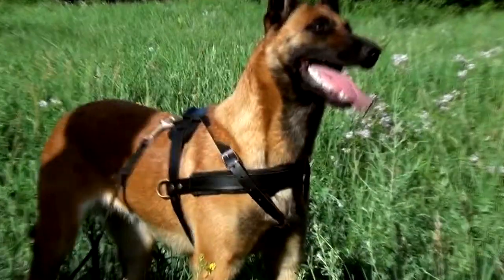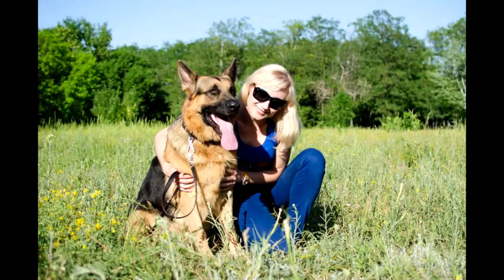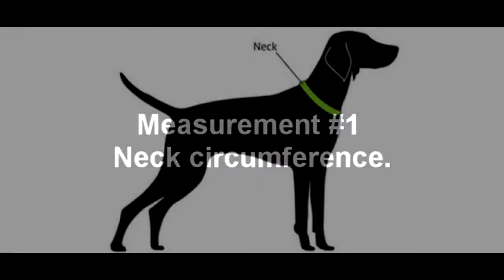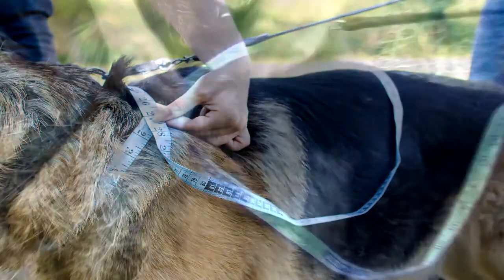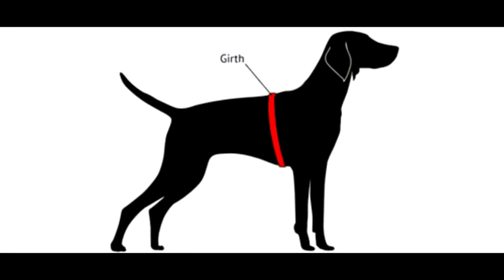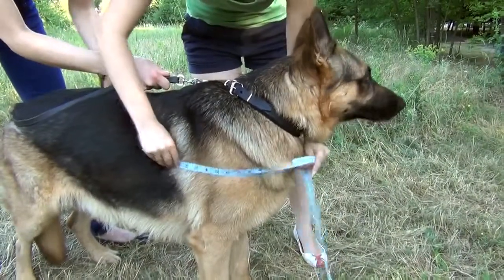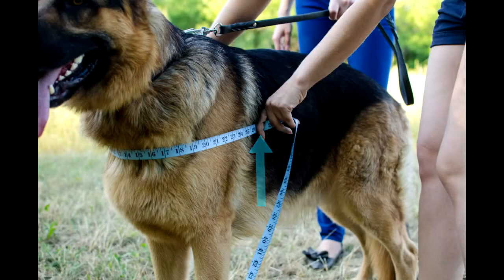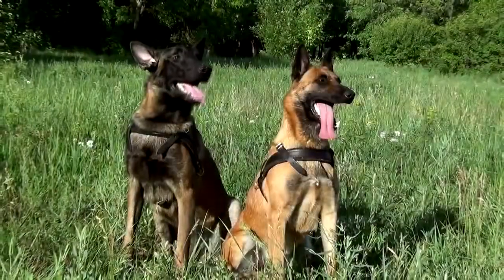Video Tutorial - How to Measure Dog for a Pulling Harness